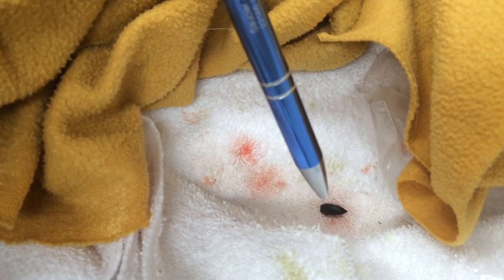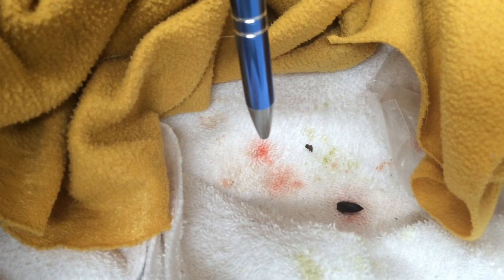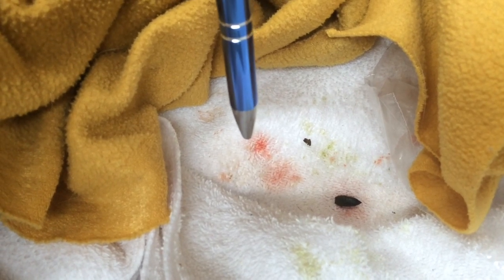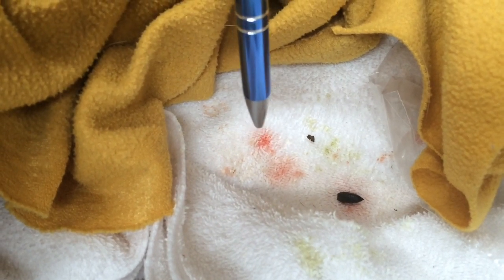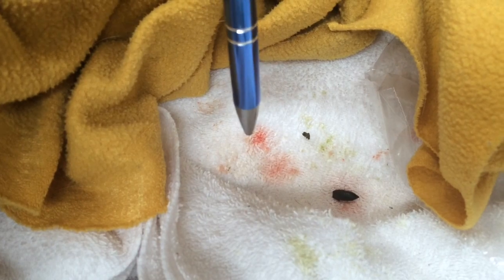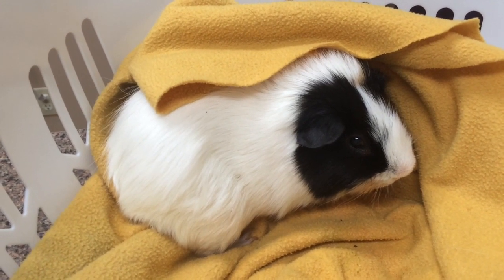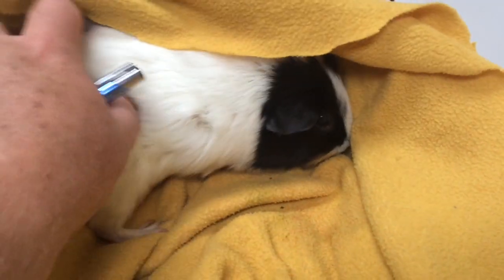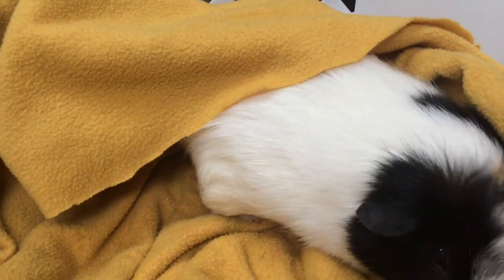G-Pig with bacterial cystitis bladder stones and fungal gastritis